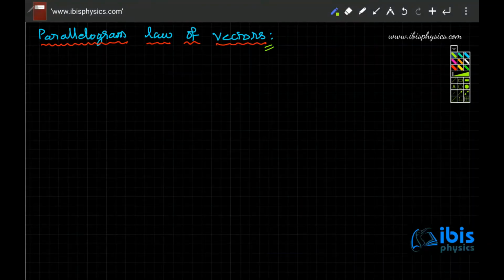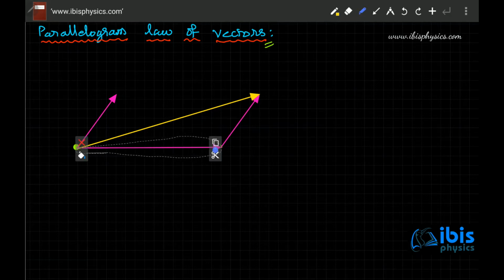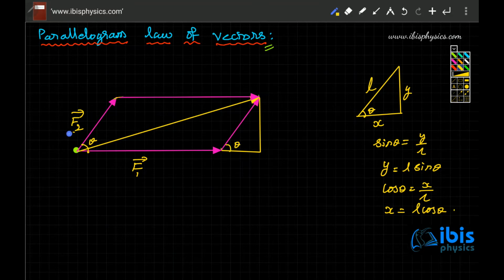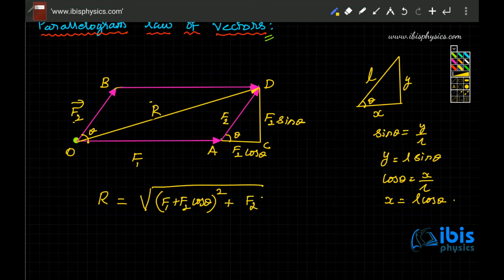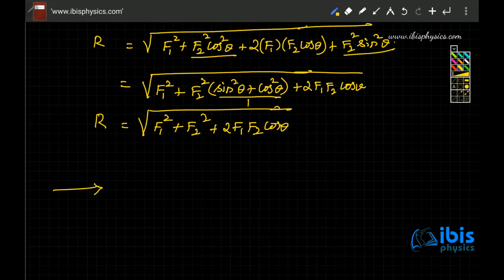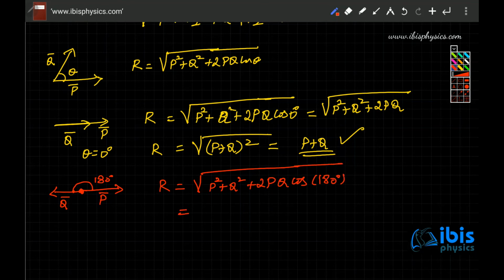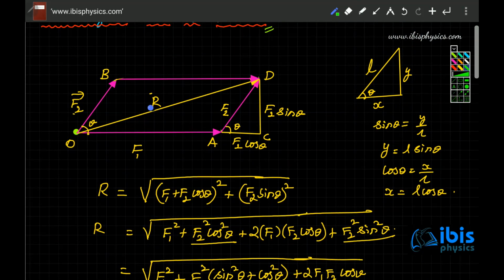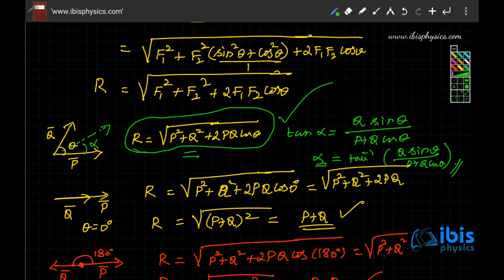02. Vector | Parallelogram law of Vectors | Mathematics for Physics | Class 11 | NEET | JEE